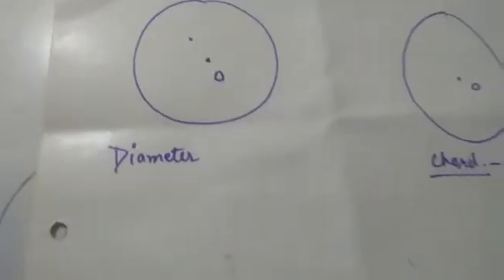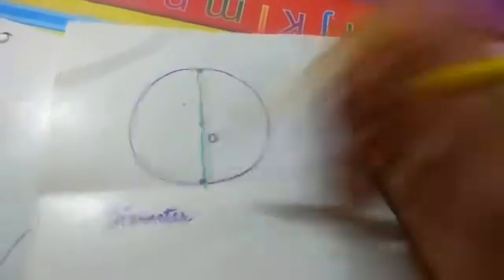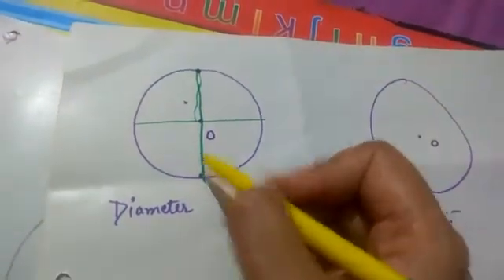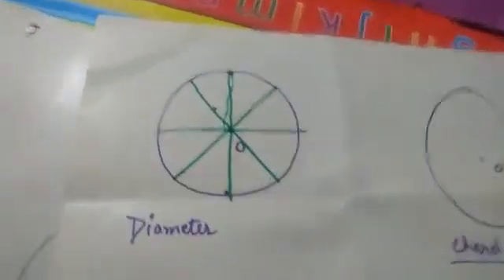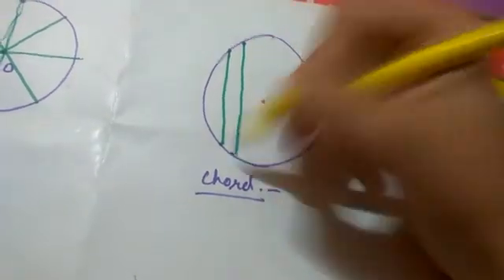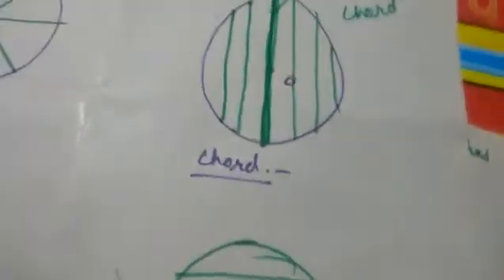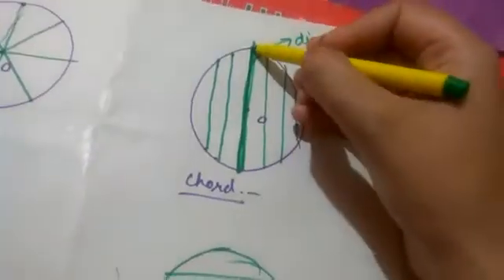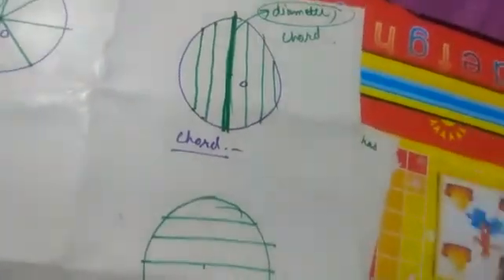CLASS 6TH MATHS CH 14 CIRCLES PART 3